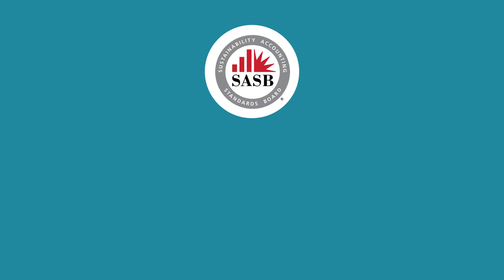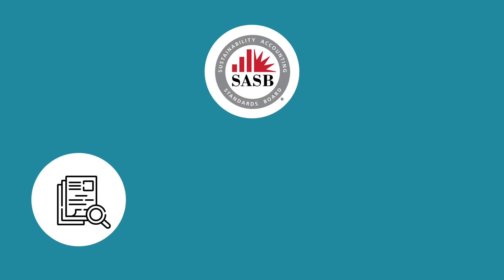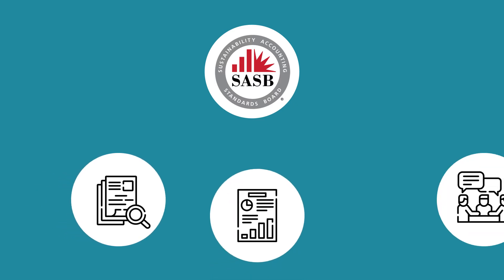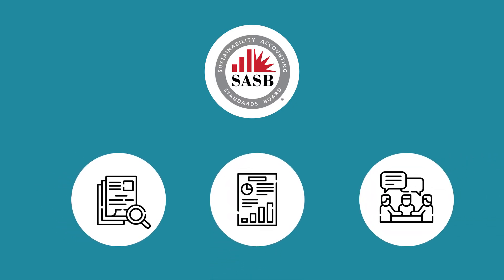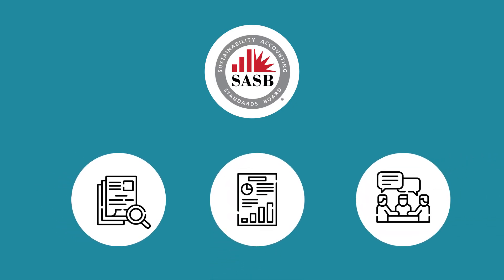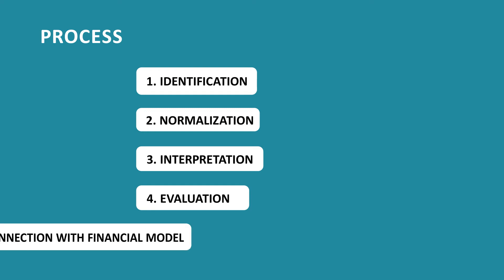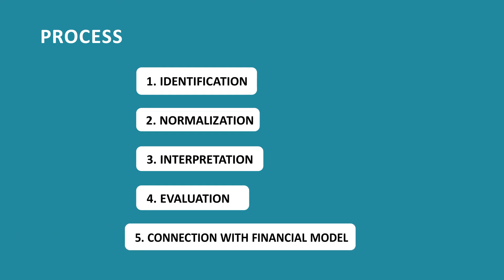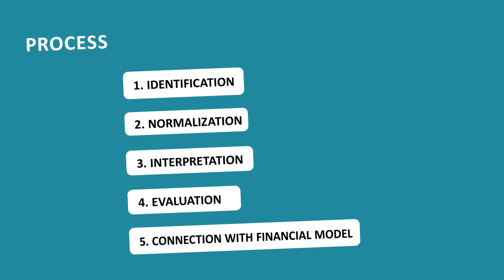SASB - Application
Extract from Sustainability Accounting Standards Course